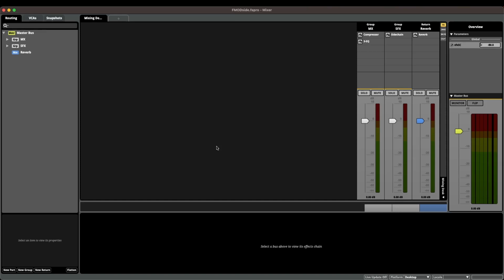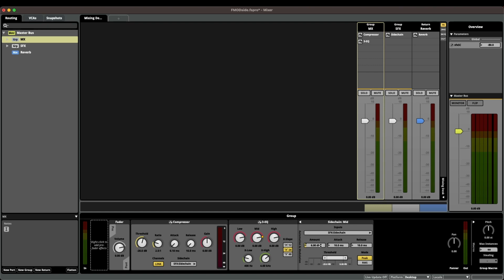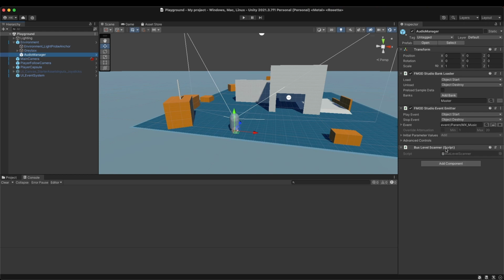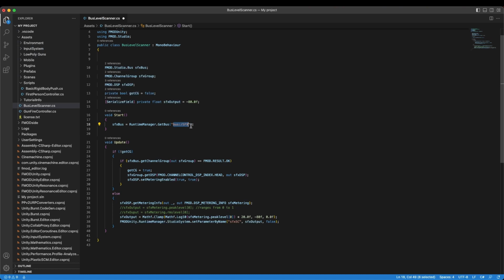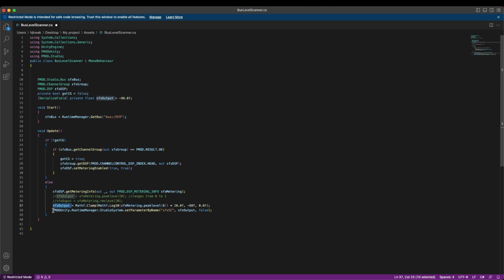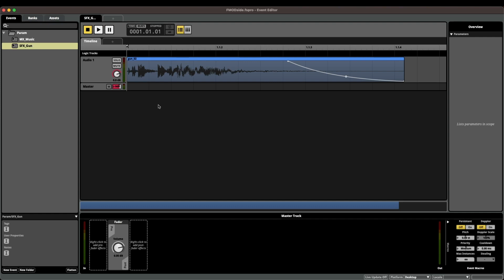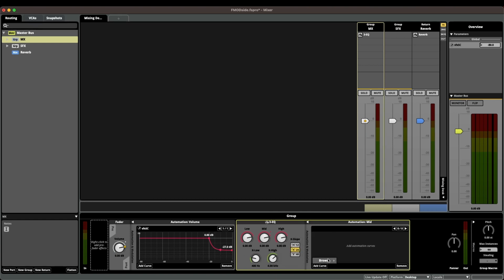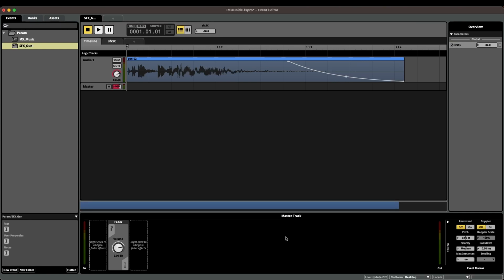FMOD: Parameter-based Sidechaining using Unity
A tutorial on how to make a parameter based sidechain on a bus's metering output and using that to affect other properties in FMOD using Unity and C#.